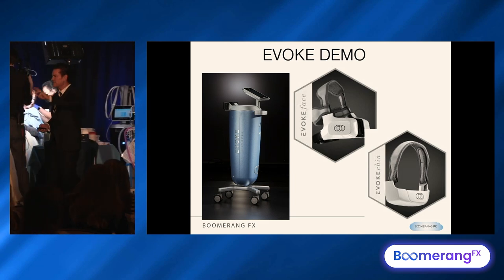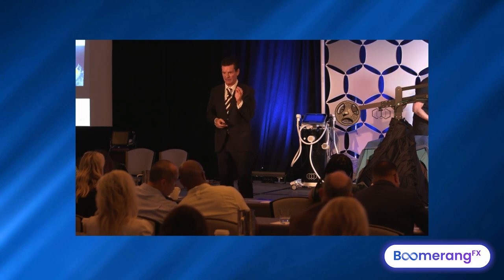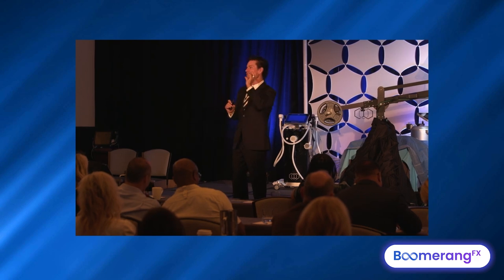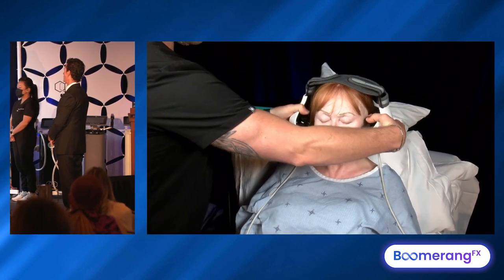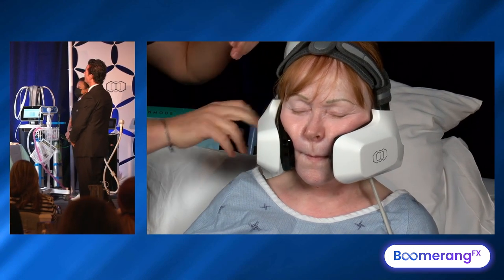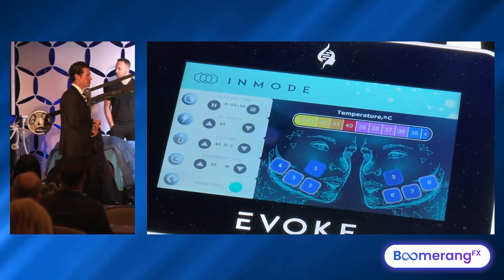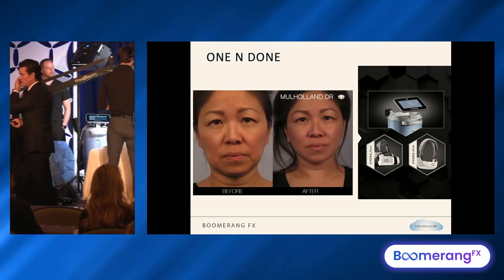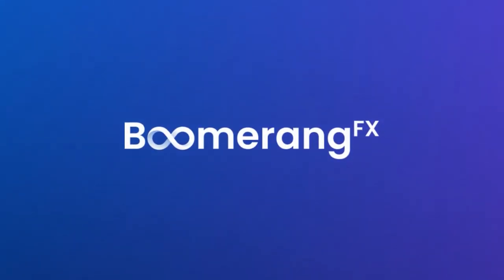Revolutionize Facial Remodeling with Evoke: The Non-Invasive Face Contouring Device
Before diving into the world of Evoke, don't forget to visit BoomerangLearn.com for more insightful resources on the latest aesthetic technologies! Step into the future of facial contouring with Evoke by InMode, an innovative, non-invasive device designed to revolutionize the approach to facial remodeling and rejuvenation.

🔍 Evoke: The Ultimate Facial Contouring Technology:
Evoke harnesses the power of radiofrequency energy to provide targeted facial treatments. It's specifically engineered to remodel the tissue and improve the appearance of the jowls, neck, and chin areas.

🌟 Key Features of Evoke:

Hands-Free Design: Evoke's hands-free applicators allow for a comfortable and consistent treatment experience.

Customizable Treatments: Tailor treatments to individual needs with adjustable energy delivery and treatment modes.

Real-Time Monitoring: Advanced thermal sensors monitor skin temperature to ensure a safe and effective treatment.

🚀 Benefits of Evoke:

Non-Surgical Solution: Evoke offers a non-invasive alternative to traditional facial surgery, ideal for clients seeking minimal downtime.

Visible Results: Achieve a more defined and youthful facial appearance with results that continue to improve over time.

Suitable for All Skin Types: Evoke is designed to be safe and effective for all skin tones, making it a versatile option for a wide range of clients.

👩‍⚕️ Perfect for Aesthetic Clinics:
Evoke is an excellent addition to any clinic's suite of aesthetic services. It appeals to clients seeking non-surgical facial contouring solutions that provide noticeable, natural-looking results.

💡 Embrace the innovation of Evoke and offer your clients the latest in facial remodeling technology.